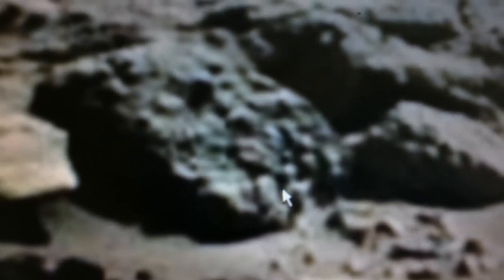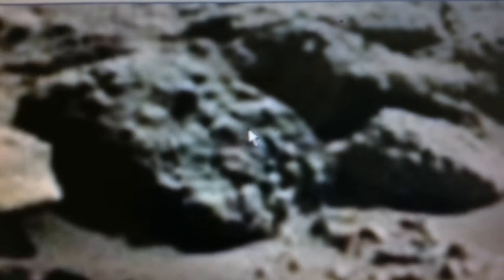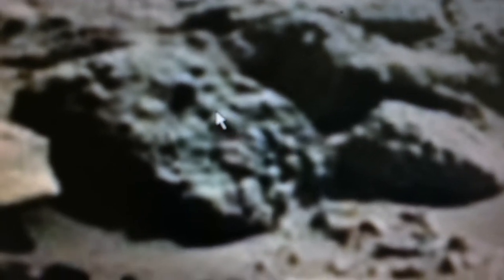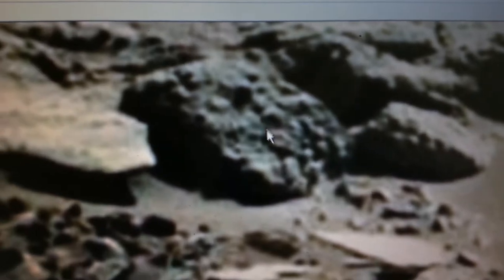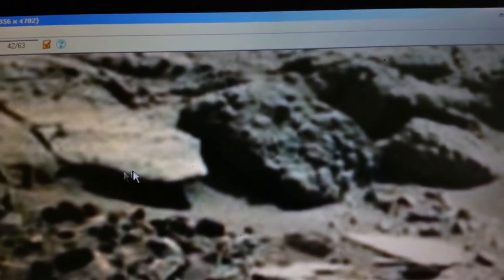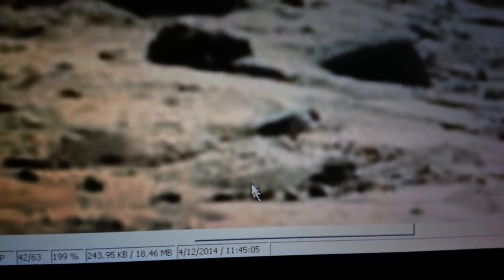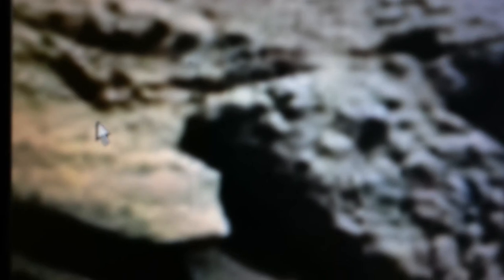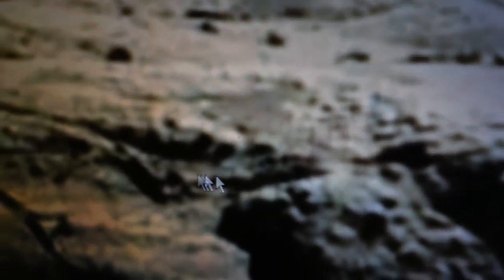SOL 597 ""BLURRED REALITY - NASA CURIOSITY FIND'S AMAZING CARVINGS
MARS ANOMALIES  MY RESEARCH LEAD'S ME TO SOME  AMAZING CARVING'S IN SOL 597